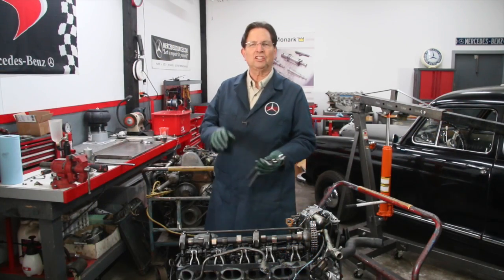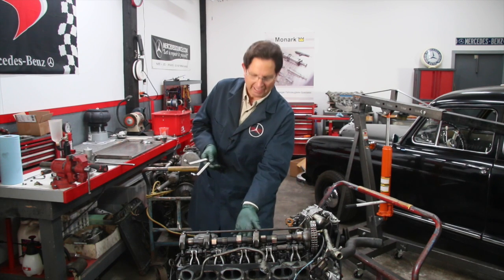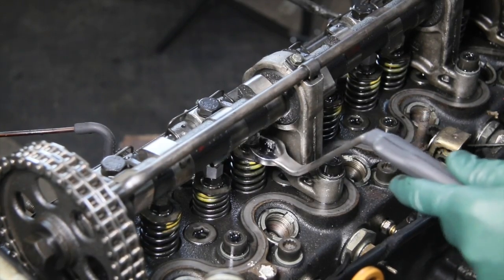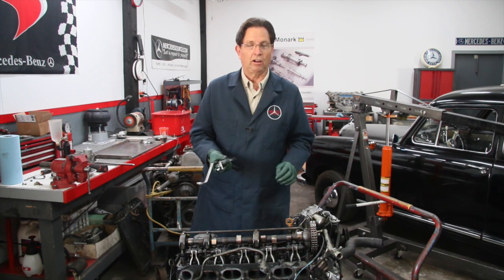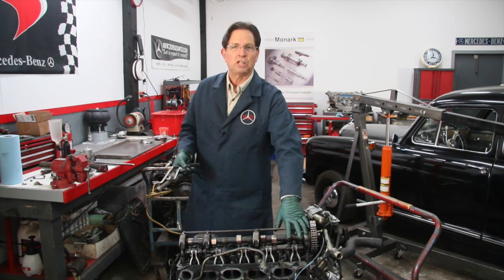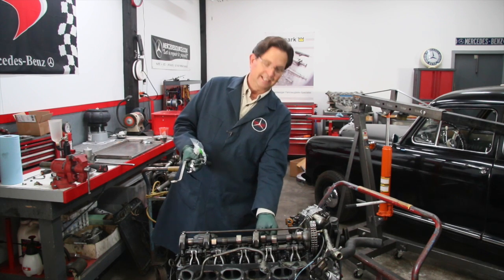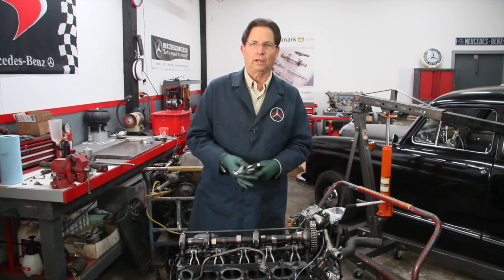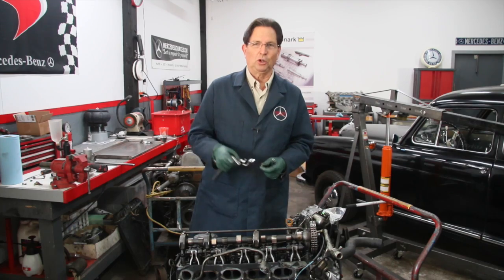Diesel Engine Maintenance Tip 1: Problems Setting Proper Valve Clearances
Kent explains the reason why you might not be able to get one or more of your valve clearances set right while doing a valve adjustment on a 1985 and older Mercedes diesel engine. A third wrench is not needed click here to learn why you have tried and tried to move and lock the two nuts but just can not seem to get the clearance to change much.  Click SHOW MORE for links to additional help and the products discussed here.

Complete list of specialty DIY diesel parts and repair kits with instructions